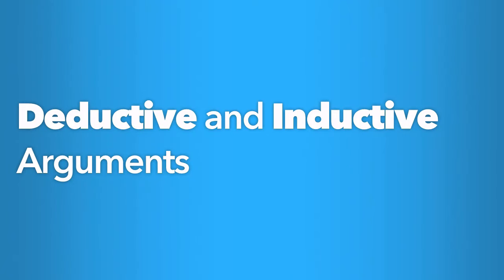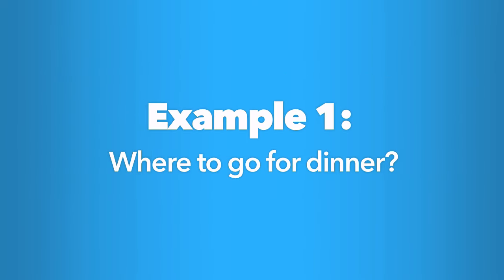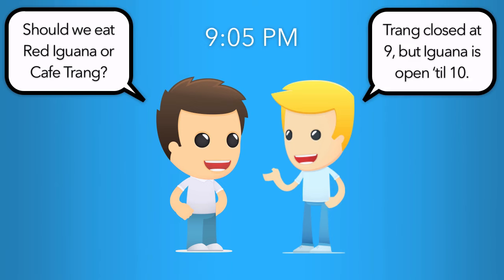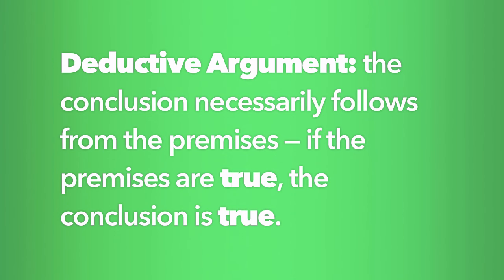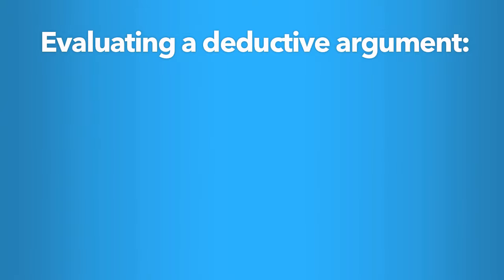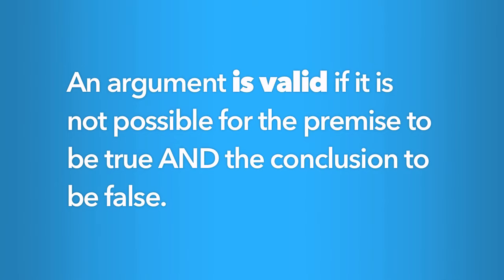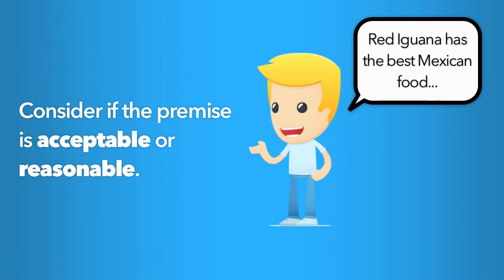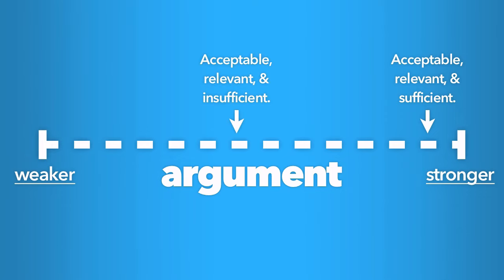Episode 1.3: Deductive and Inductive Arguments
This episode covers two major types of arguments: deductive and inductive.

Script by David Plumlee and Jessica Taverna.

Instructional Design and Narration by Aaron Dewald.

Spanish Subtitles by Dixiana Parada
Russian Subtitles by Kate Pukhova